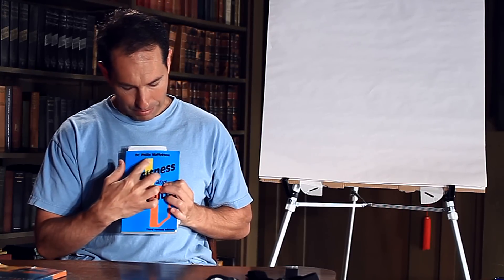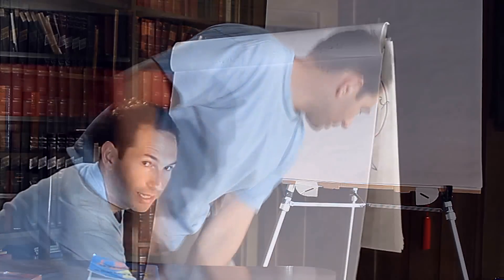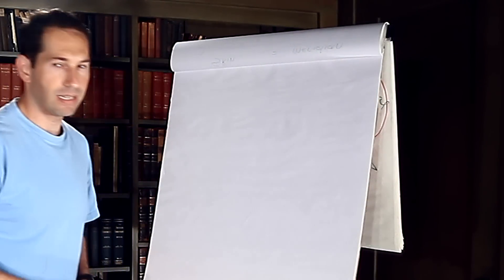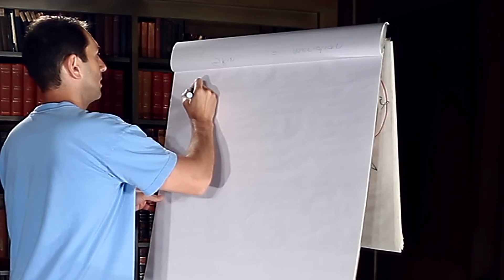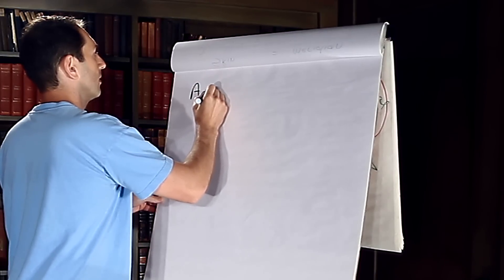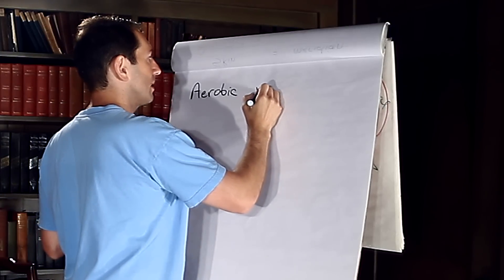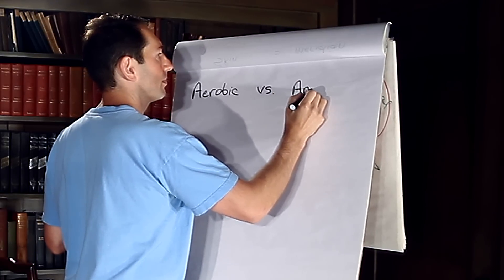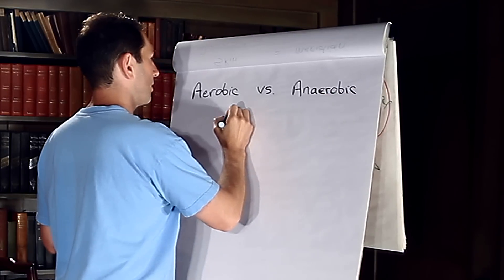San Rafael Functional Medicine - Aerobic vs Anaerobic Part I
- Dr. Ilya Skolnikoff shares information about Aerobic vs. Anaerobic activity

Triad of Health
Family Healing Center
4340 Redwood Highway,
Suite D318, San Rafael,